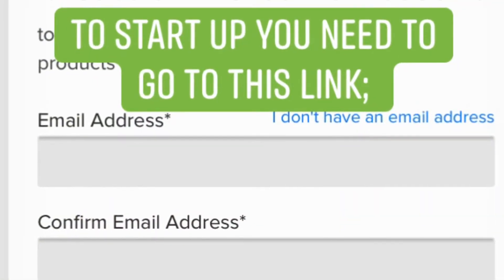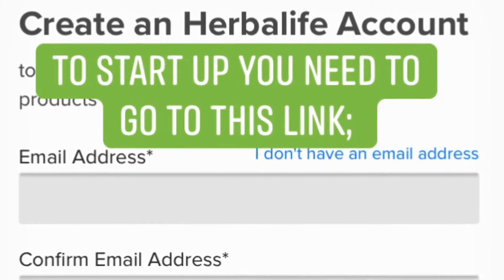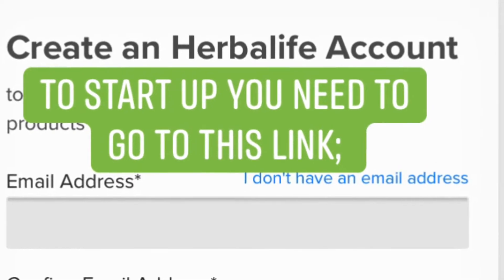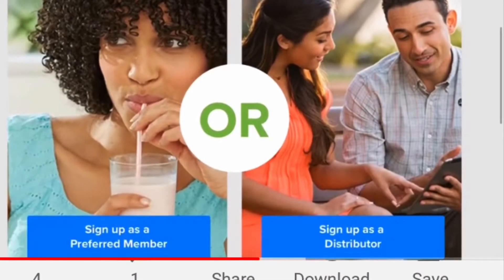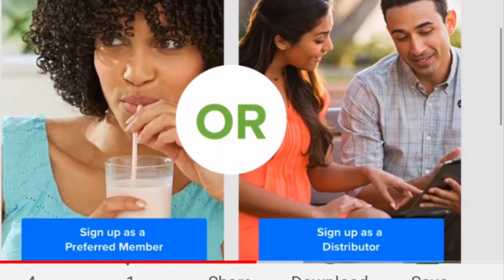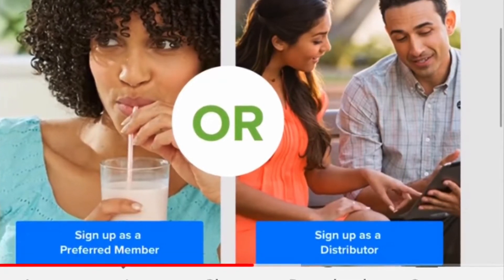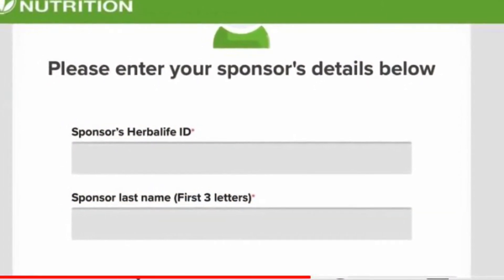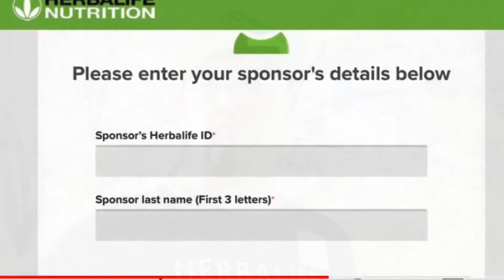Charlotte, NC Herbalife Dist C Arthur-how to sign up as Herbalife preferred member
(CREATE A CLIENT ACCOUNT)
***Just go thru all the steps

FACEBOOK: Carl Arthur Parna or Messenger